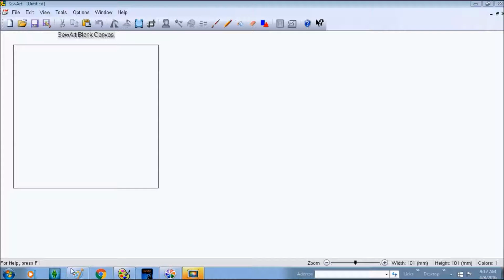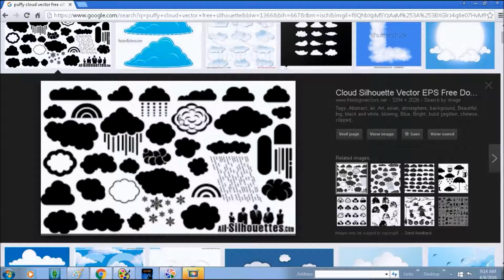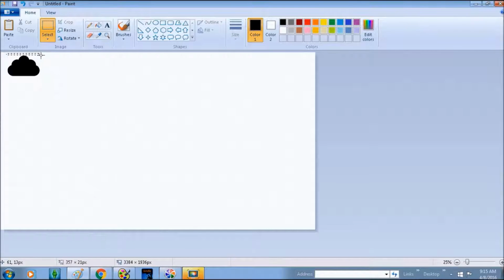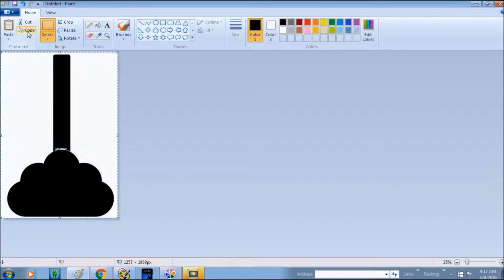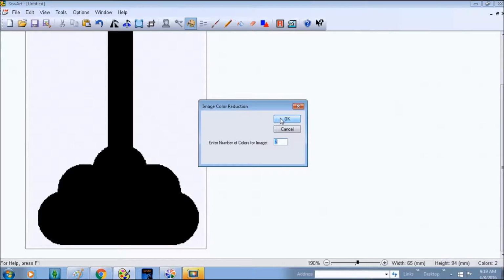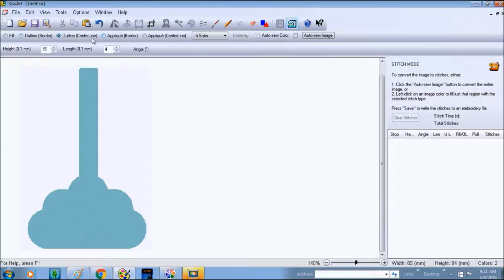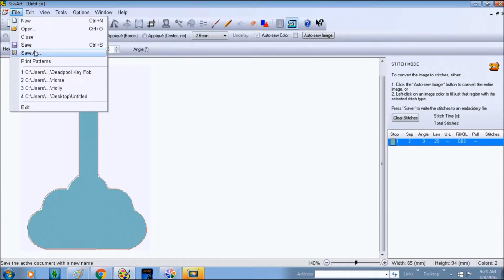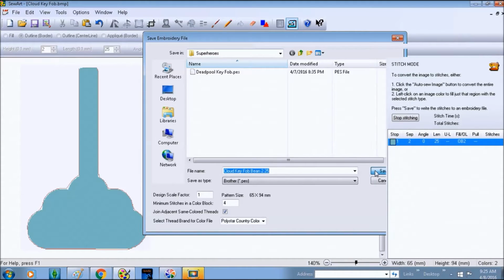Sew Art - 2016 - Outline Border Creating a Cute Cloud Key Fob